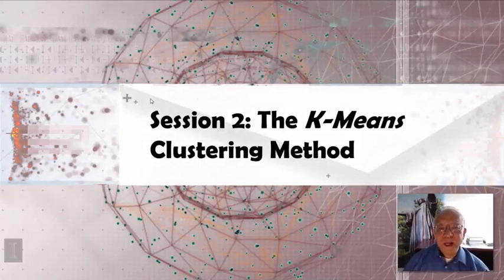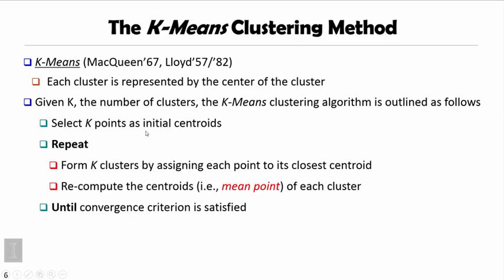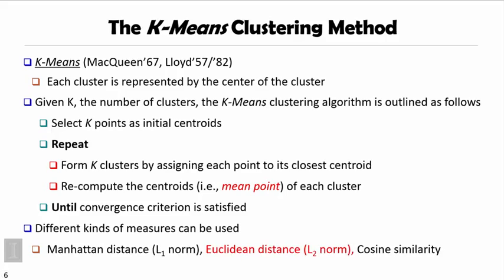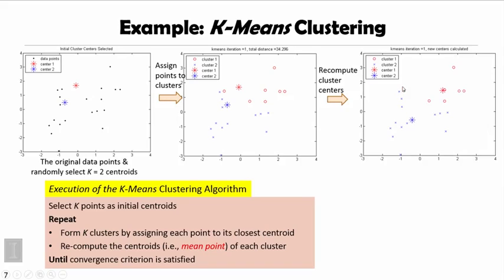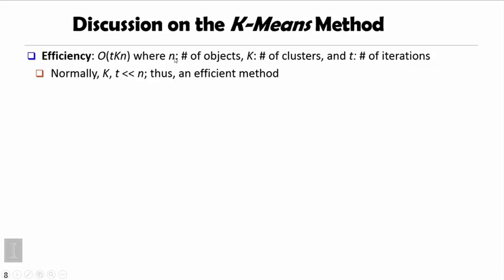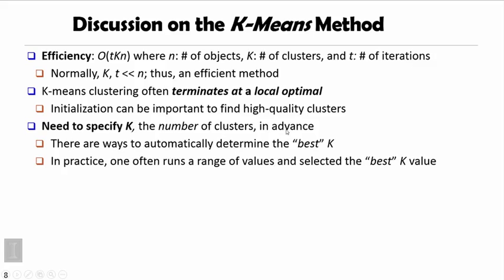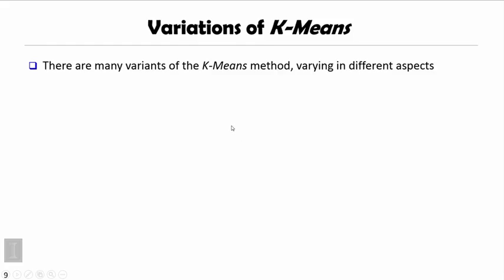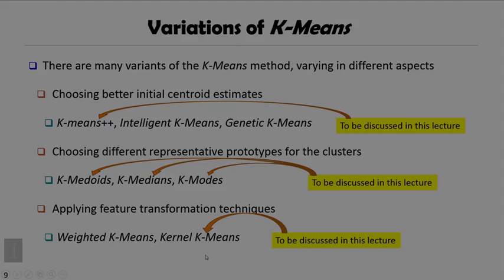Partition Based Clustering 02 - K Means Clustering Method